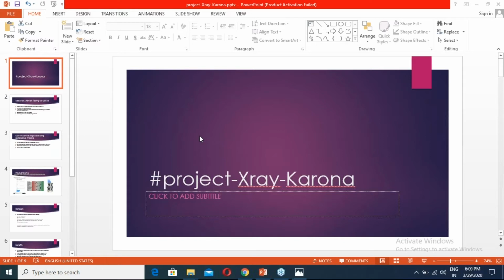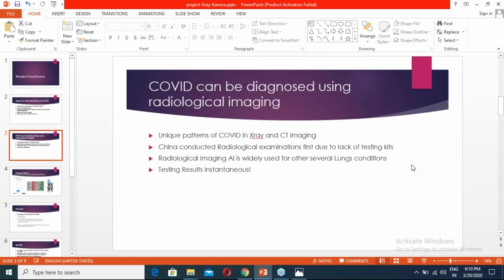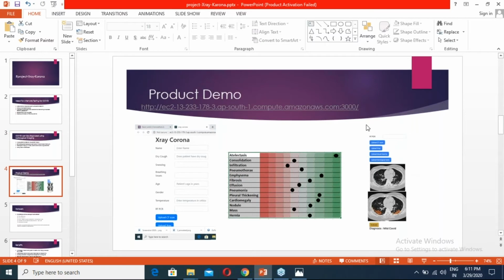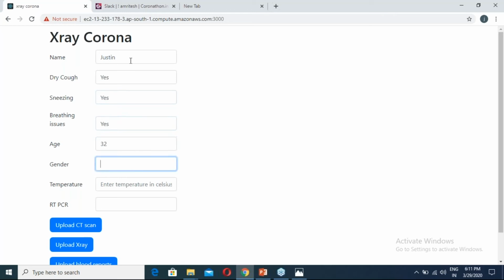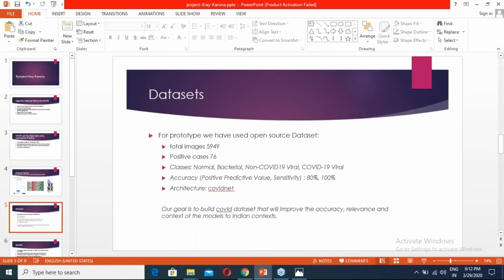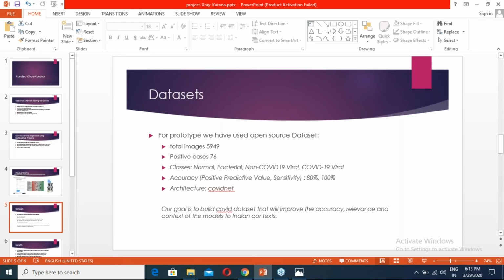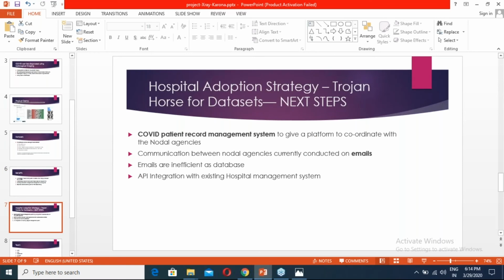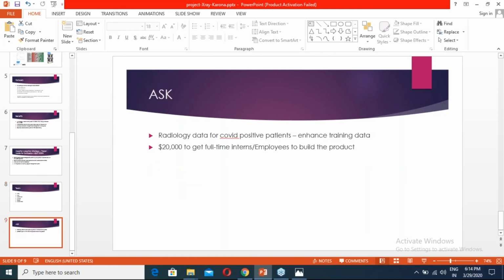Project xray karona - Demo Day 1 - Coronathon.in